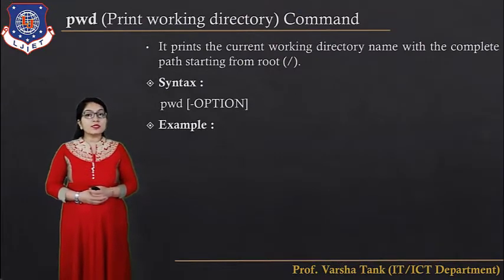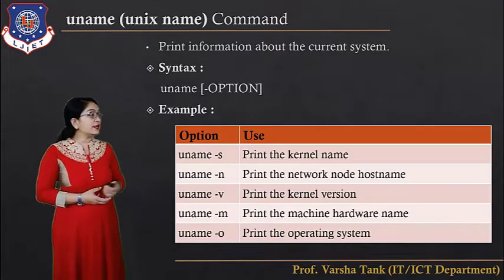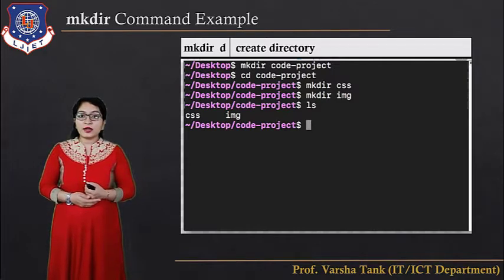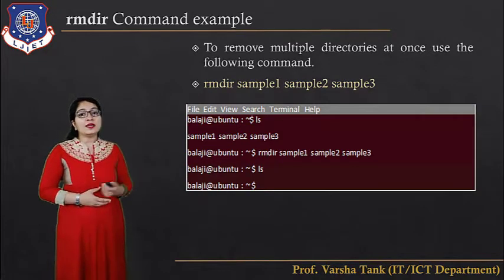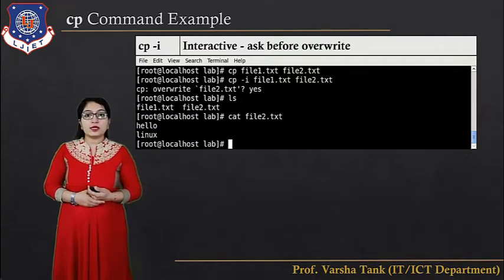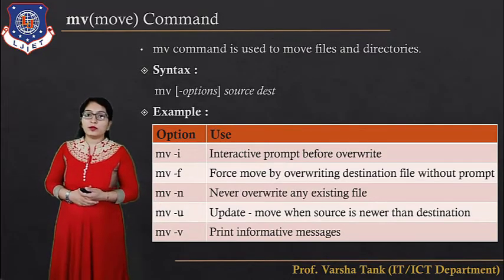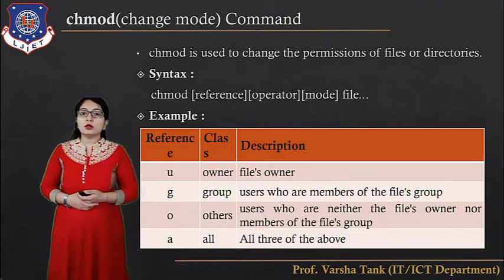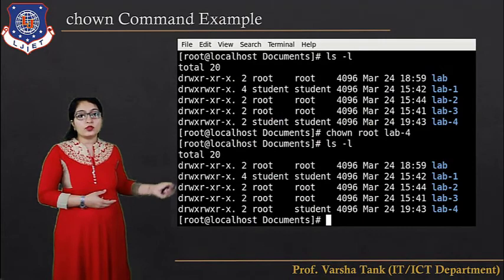Lec - 54_ UNIX Commands | OS and OSV | IT | ICT